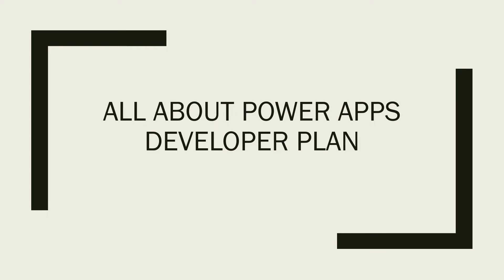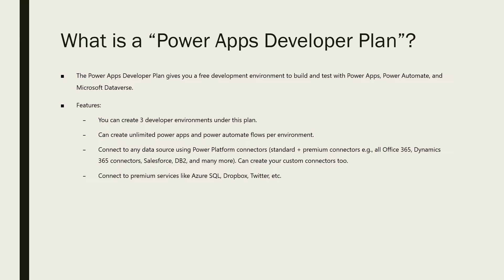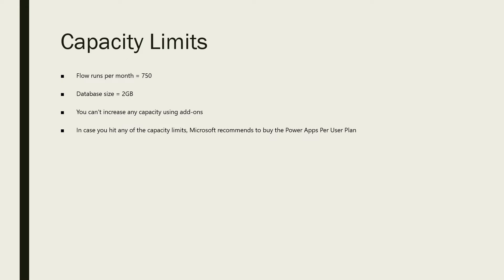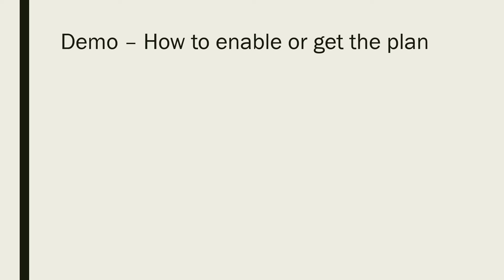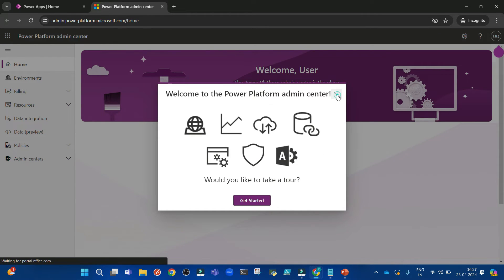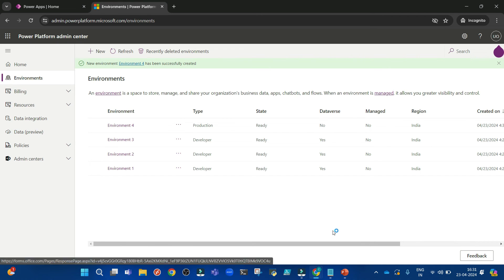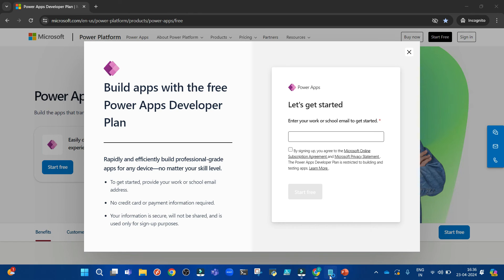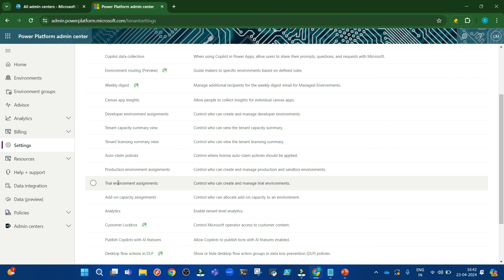How to create three Developer Environments for free using the power platform developer plan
This video will cover below topics:

1. What is a “Power Apps Developer Plan” and its features?
2. Capacity limits.
3. Subscription expiration details.
4. Demo – how to get/enroll for the developer plan.
5. If you are an admin then how you can prevent users from creating developer environments?

Do you want to try out the premium capabilities of the Power Platform without having to worry about the licensing? Maybe you're new to the Power Platform and want to kick the tires and see what it's capable of. Maybe you have the Power Platform in your organization, but you don't have access to a premium license, and you want to see what this Dataverse thing is all about and try out model-driven Power Apps or maybe even create custom connectors and test out ALM capabilities.

In this video, you'll learn about the Power Apps Developer Plan and the new Dataverse Developer environments. The developer plan and Dataverse environments give anyone the ability to test out premium capabilities like custom connectors, and premium connectors and the ability to backup, restore, and move solutions across environments without needing a premium license.  You'll see just how powerful these new Developer plan environments are.

I'll walk you through the steps needed to get a developer plan.